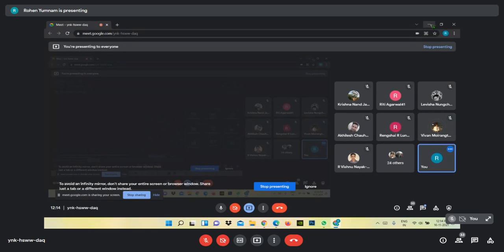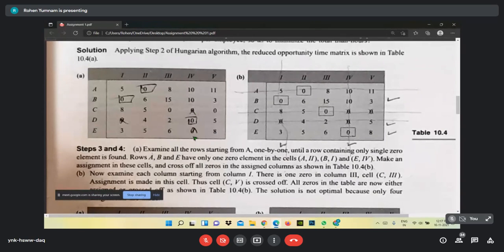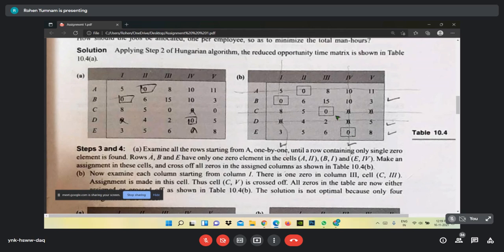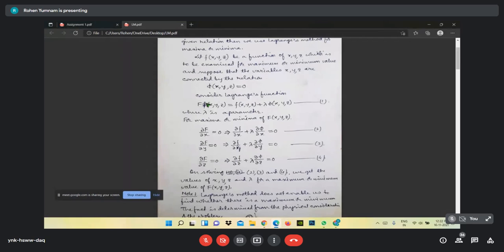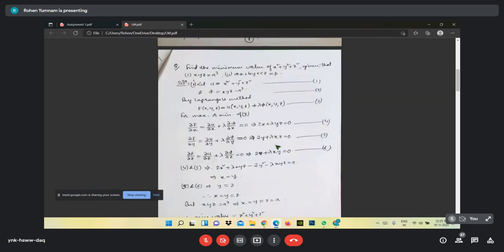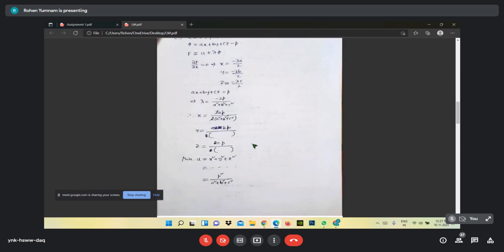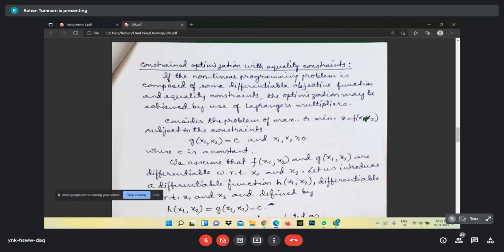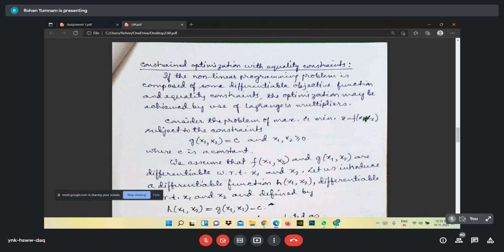OP Day 10